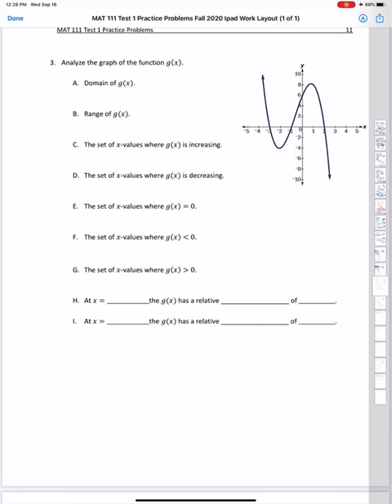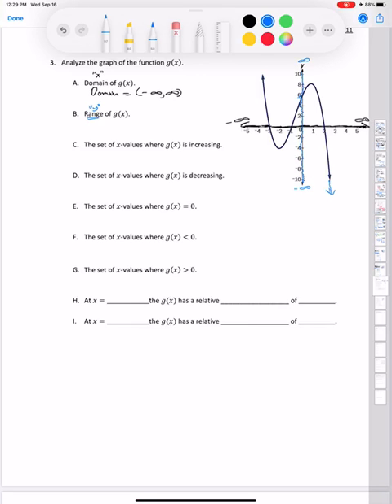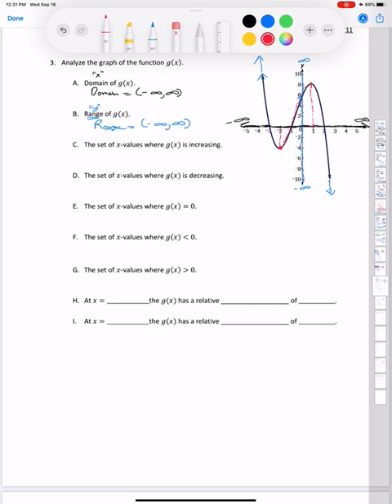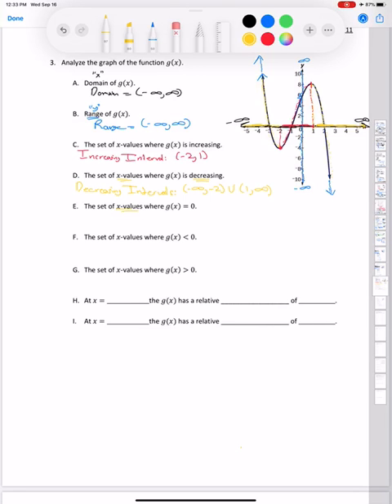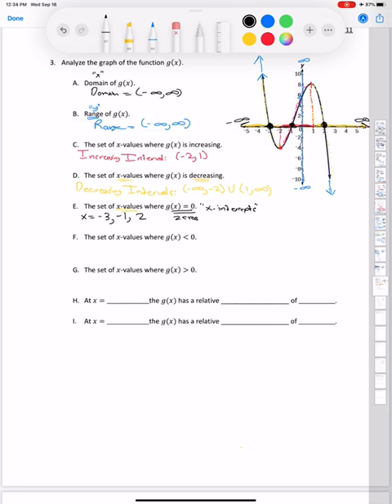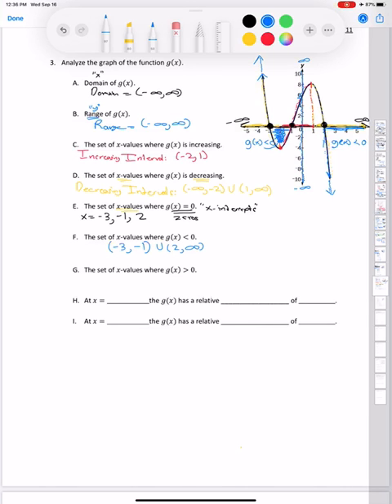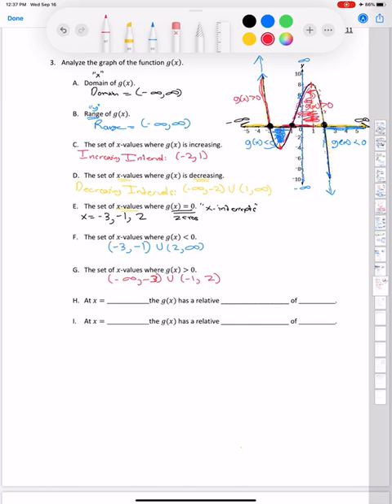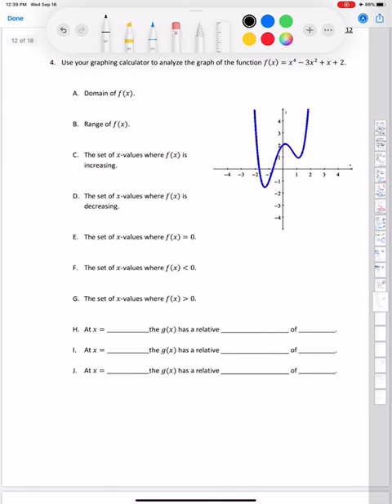Unit 1 Practice Test Problem 16